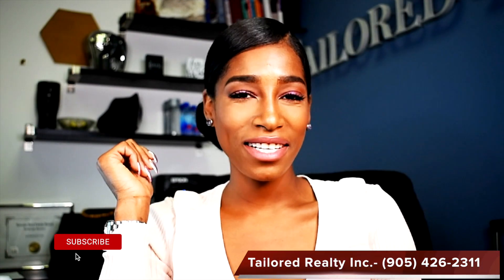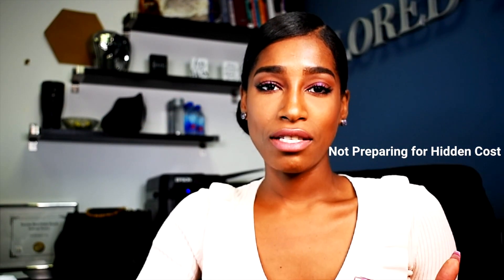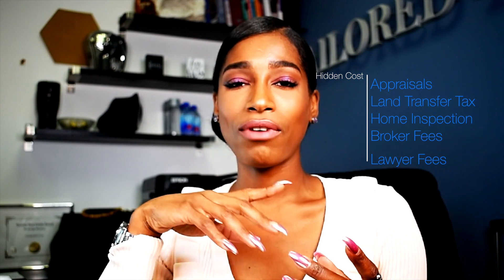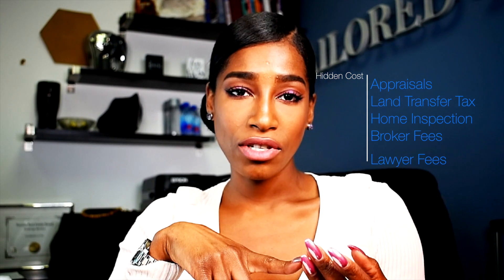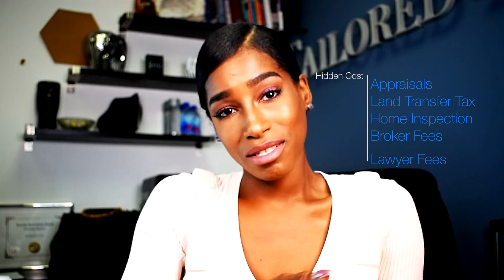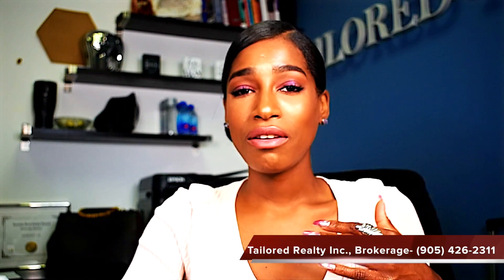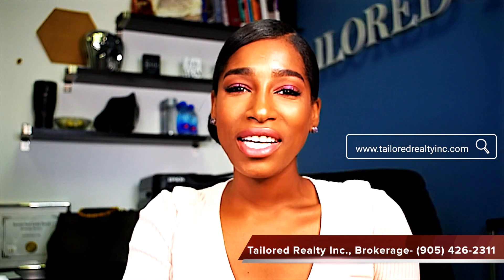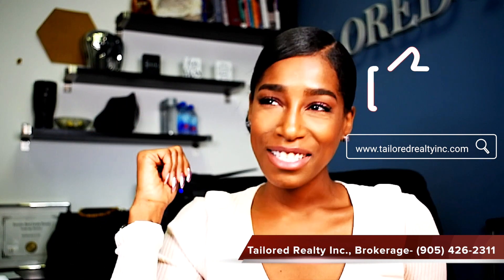4 MISTAKES People Make when BUYING a HOUSE!!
Hi Everyone! This video is highlighting a few mistakes people make in the home buying process. There are many many more but these are a few of the top ones you should look out for.

1. Not preparing for hidden cost.
2. Not researching the neighbourhood.
3. Not making a competitive offer..
4. Not knowing Government first time home buying incentives.

We will always do our best to upload useful content surrounding Real Estate Topics. If you’re on the hunt for a Home, Commercial Space or an Investment Opportunity let us get to work for you!! We are quick, professional and effiecient with our services. Call us for quick service OR browse our SECURE VOW website filled with 100% of listings available on the MLS, YES, even the inactive or pending ones are there for your convenience! Hope to hear from you soon 🤙🏾

**Hey guys sorry for my allergies, stuffy and congested is never cute but I still want to get our weekly vlogs out so sometimes you have to push through 🥺😘**